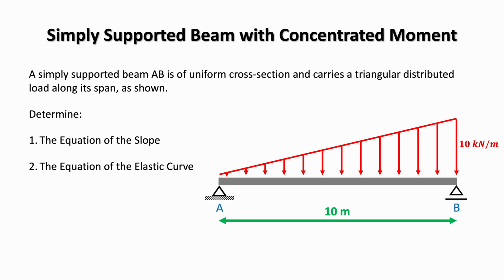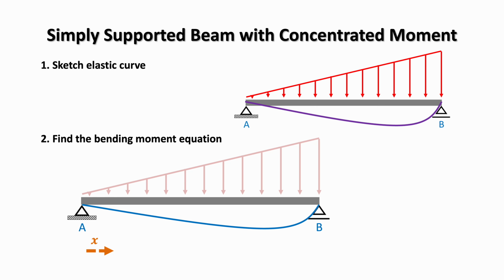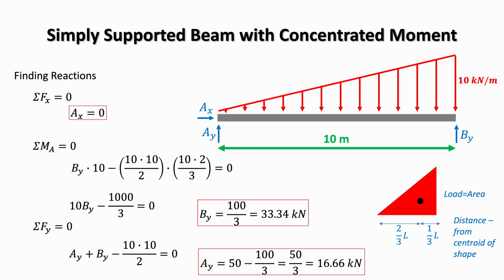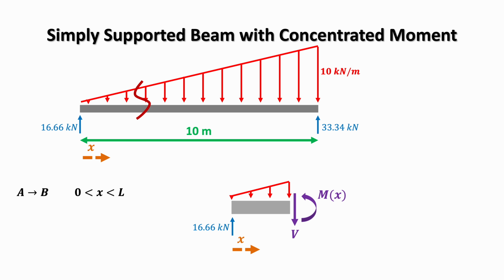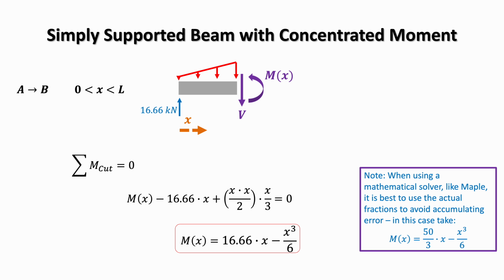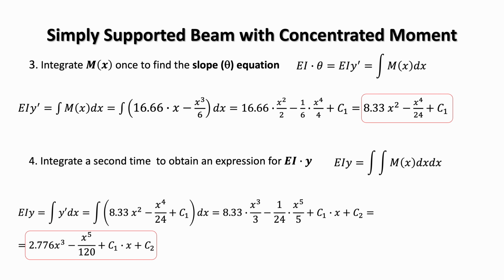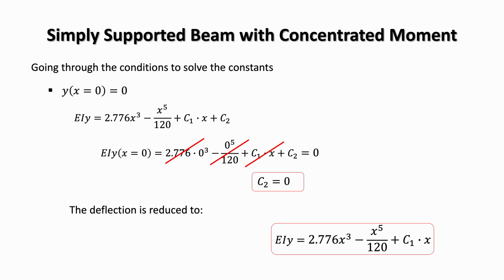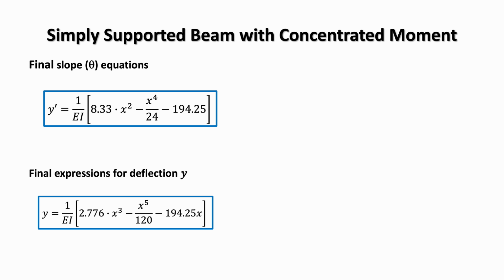Beam Deflection | Double Integration Method Tutorial | Beam with Triangular Distributed Load Example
Learn how to calculate beam slope and deflection using the double integration method for a simply supported beam carrying a triangular distributed load. 📐🏗️

This tutorial walks step-by-step through the full analytical procedure, from evaluating support reactions using the centroid of the triangular load, to deriving the bending moment equation and integrating to obtain the slope and elastic curve equations.

📌 In this tutorial, we:
✅ Sketch the expected elastic curve
✅ Calculate support reactions using load area and centroid position
✅ Derive the bending moment equation
✅ Apply the double integration method
✅ Solve systematically for constants of integration
✅ Obtain the final slope and deflection equations

This example is ideal for students who want to build confidence handling non-uniform distributed loads and strengthen their understanding of how load shape influences structural behaviour.